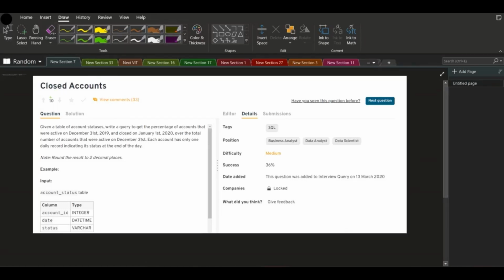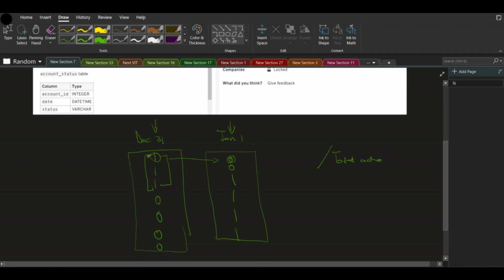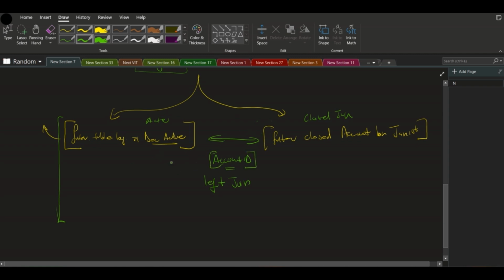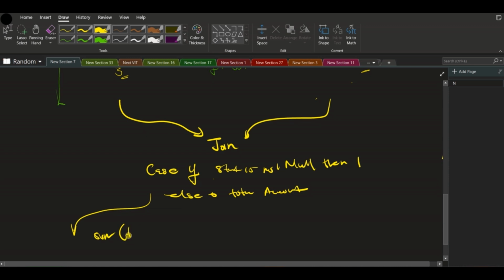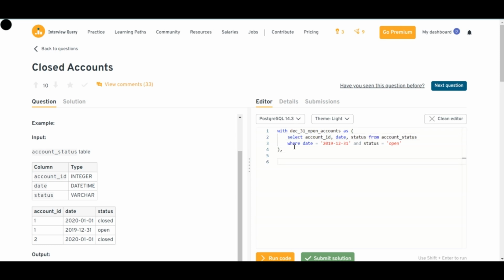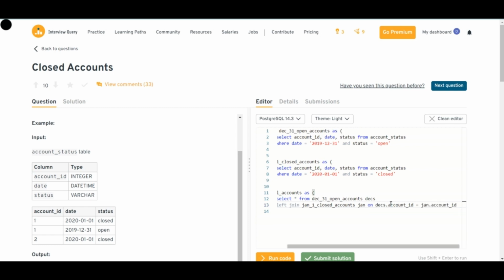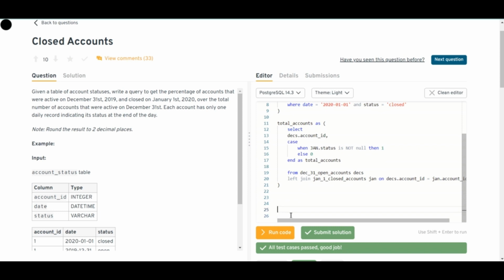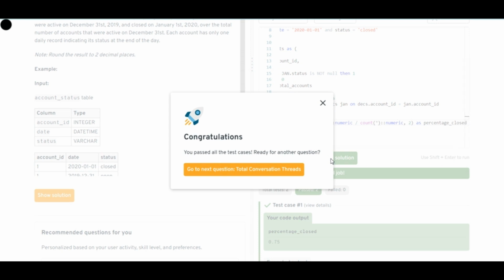SQL PROBLEM: Calculate the Percentage of Accounts Closed on January 1st, 2020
In this video, we discuss how to write a query to calculate the percentage of accounts that were active on December 31st, 2019, and closed on January 1st, 2020. We start by introducing the problem and explaining the importance of calculating this percentage for businesses. Then, we present the schema of the table containing the account statuses and explain how to extract the necessary data using SQL queries. We provide a step-by-step explanation of the query and demonstrate how to join, filter, and aggregate the data to obtain the desired result. We also discuss some common errors and pitfalls to avoid when writing SQL queries for data analysis. Whether you are a beginner or an experienced data analyst, this video will help you improve your SQL skills and perform complex calculations on large datasets. By the end of the video, you will have a better understanding of how to calculate the percentage of accounts closed on January 1st, 2020, and apply this knowledge to real-world business problems.